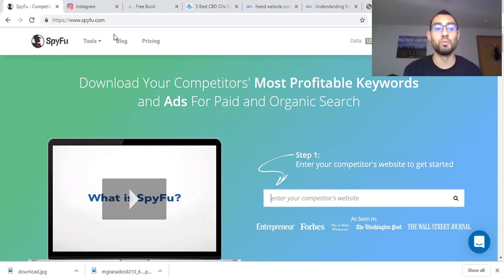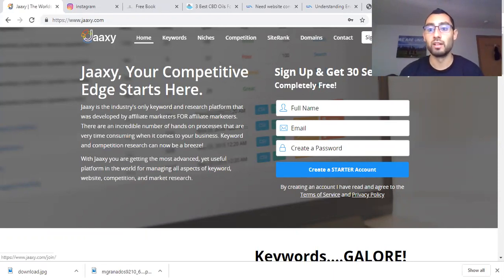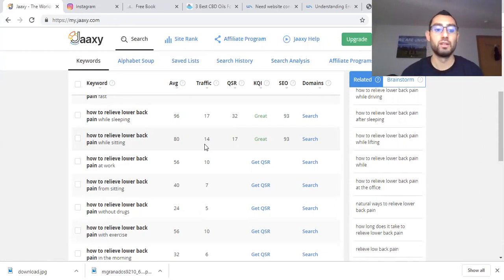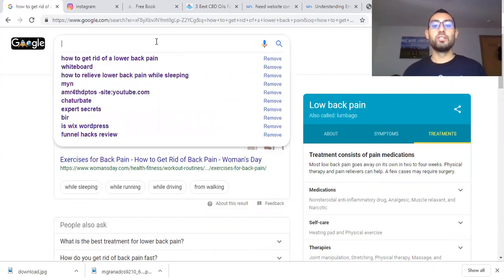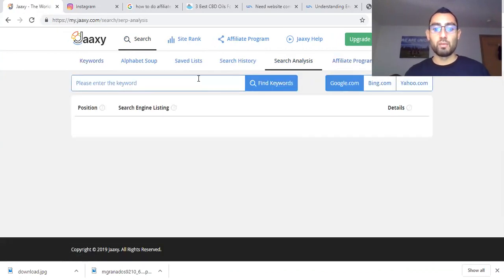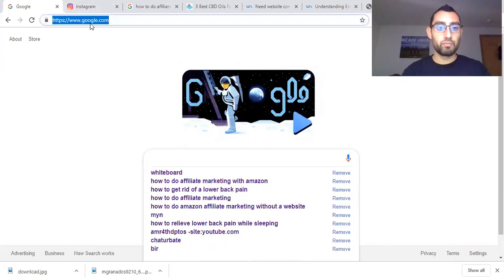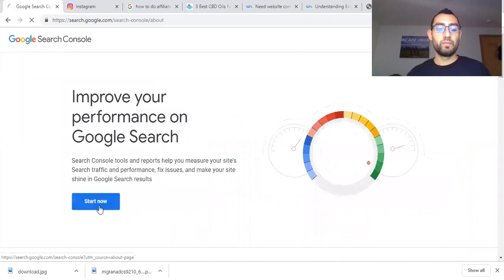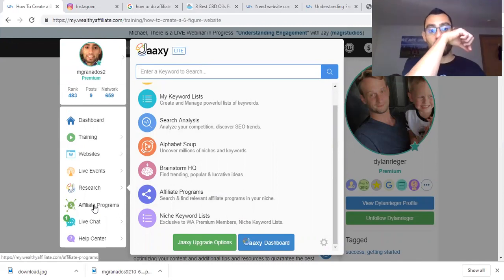How To Do Keyword Research For Blog Posts - The One Keyword You Never Thought Of!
Learn how to do keyword research for blog posts more efficiently and accurately each and every time. Free video series guide to making money